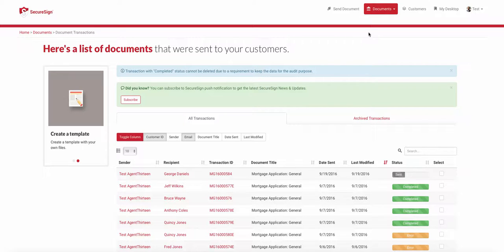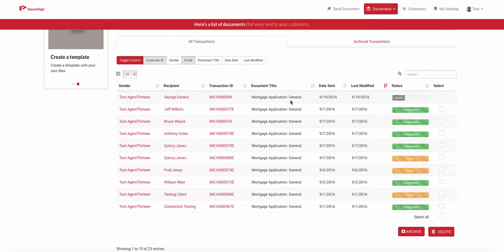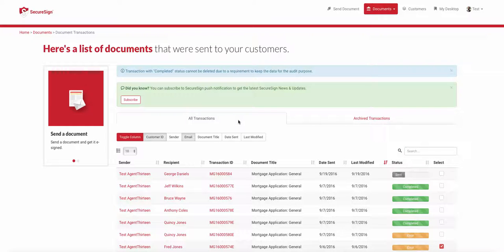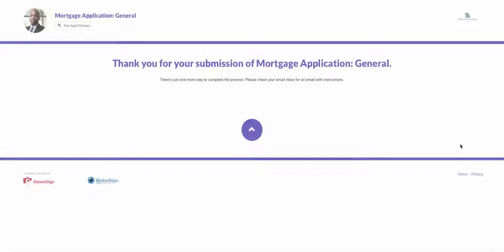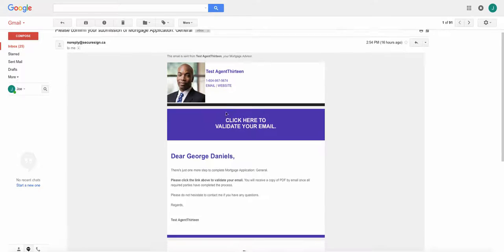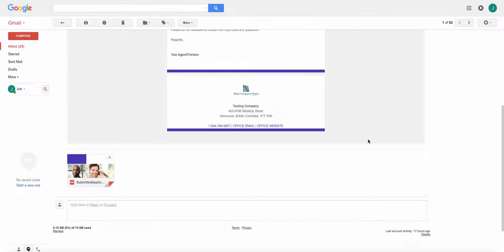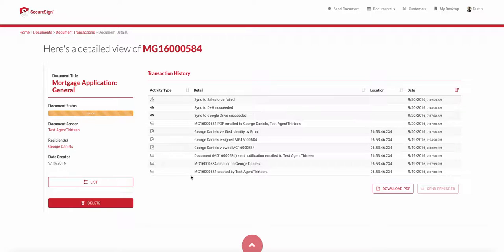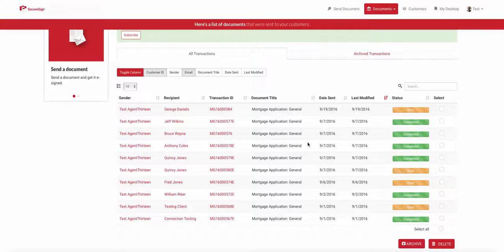Viewing and Tracking the Document Transactions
This video will show you how to view and track all the document transactions that go through your SecureSign account. That includes various emails that get sent out to both the agent and clients.